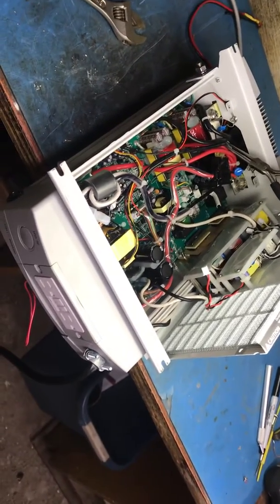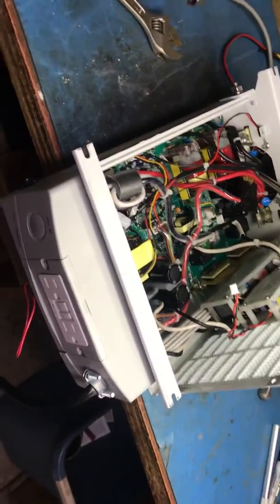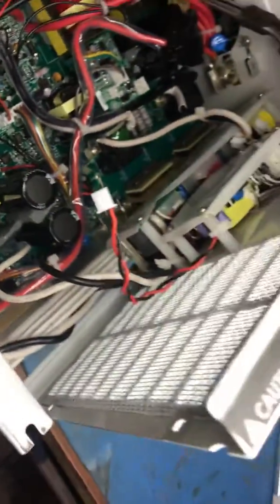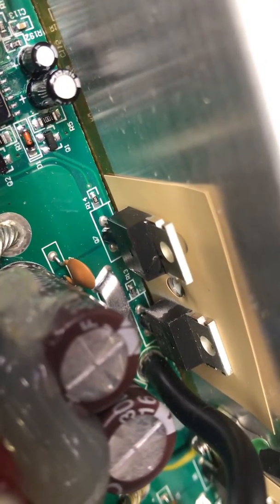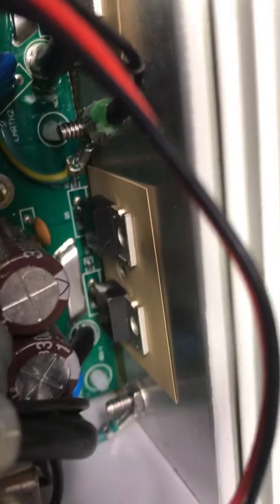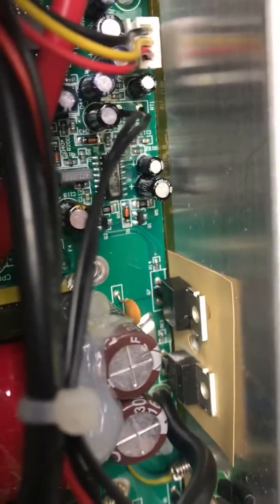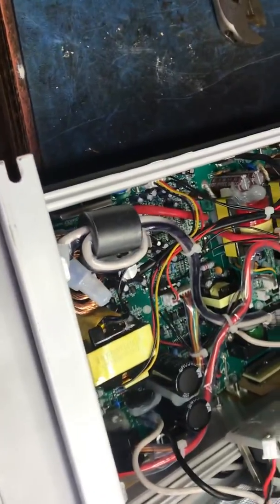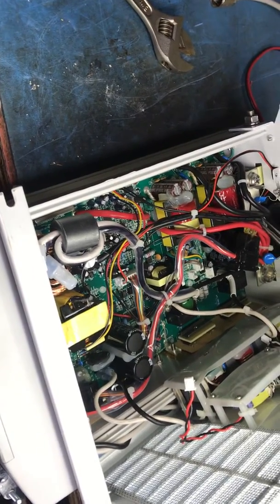Inverter hf freedom 1055ems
Hf freedom 1055 ems blown mosfets